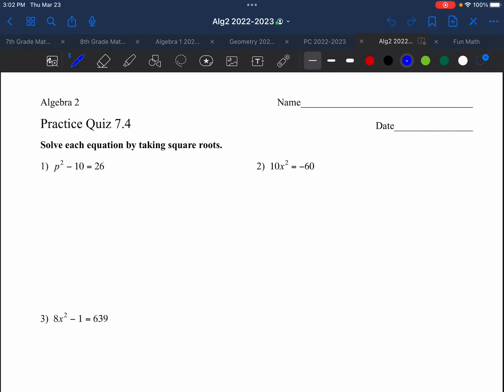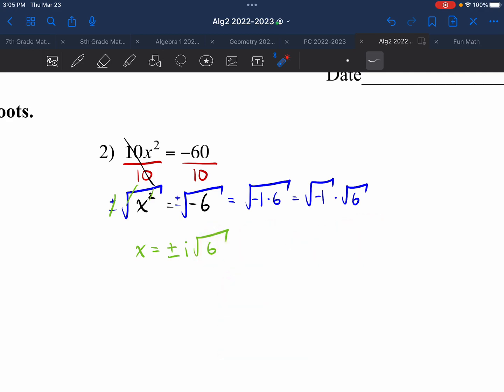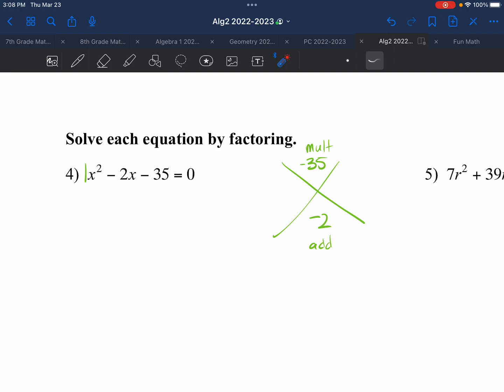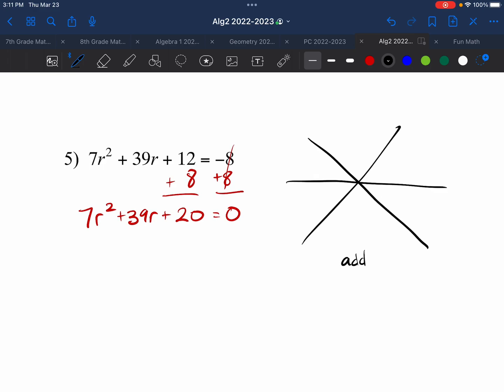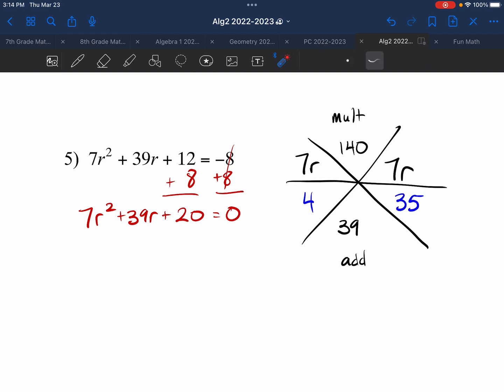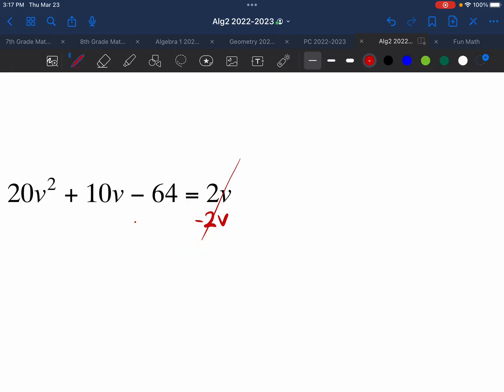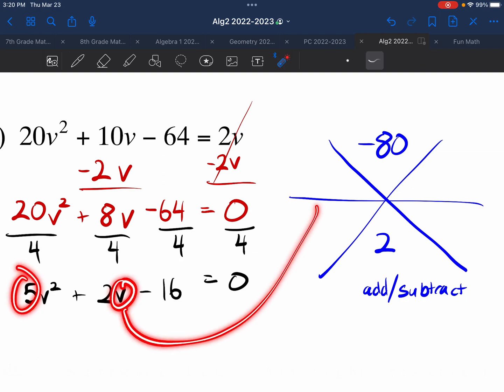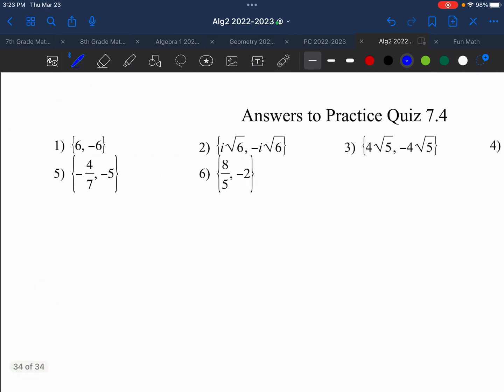Algebra 2 Practice Quiz 7.4